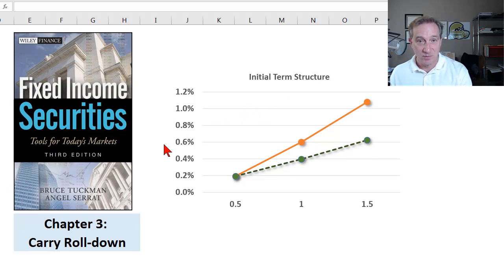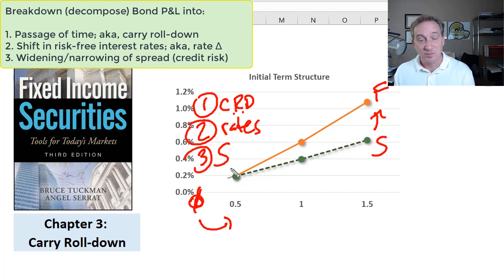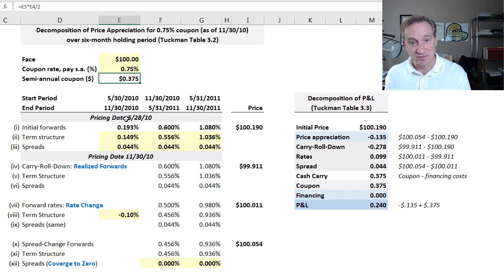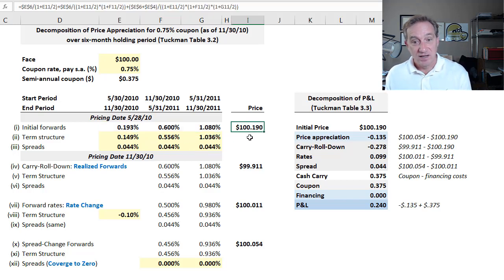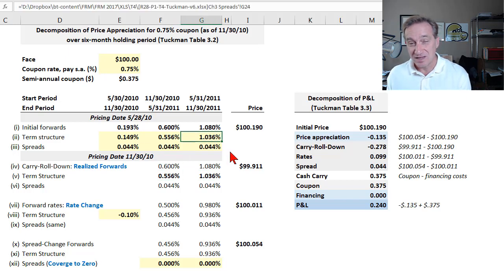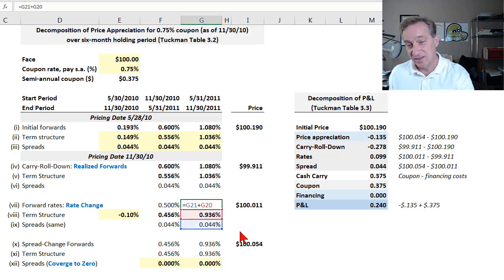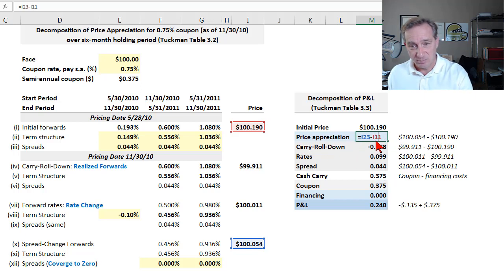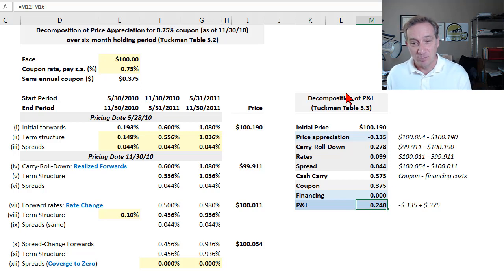Fixed income: Carry roll down (FRM T4-31)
Financial Risk Manager (FRM, Topic 4: Valuation and Risk Models, Fixed Income, Bruce Tuckman Chapter 3, Returns, Spreads and Yields). The Carry-Roll-Down is the price change in the bond due exclusively to the passage of time. It is only one component of a bond's total profit and loss (P&L). The bond's total P&L equals Price Appreciation plus Cash Carry (i.e., coupon). Price Appreciation equals Carry-Roll-Down plus Price Change due to Shift in Rates (market risk) plus Price Change due to spread narrowing/widening (credit risk). Discuss this video here in our FRM forum